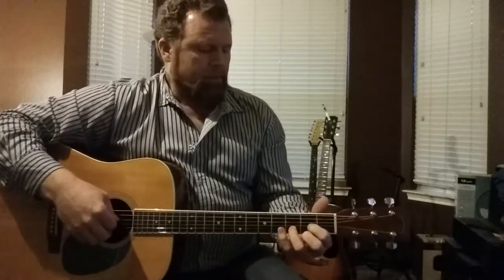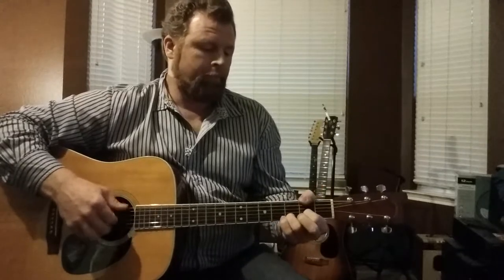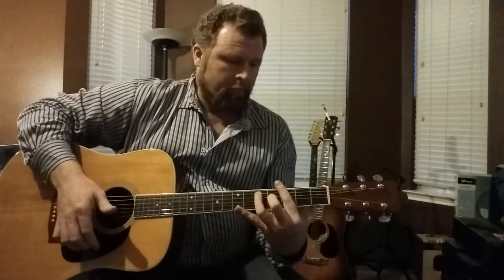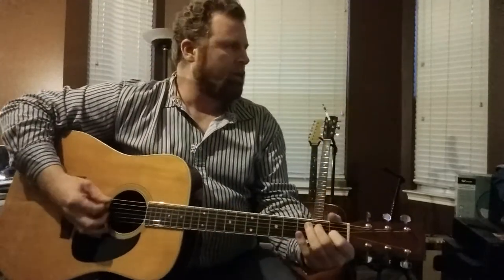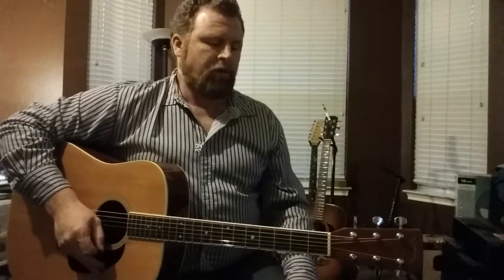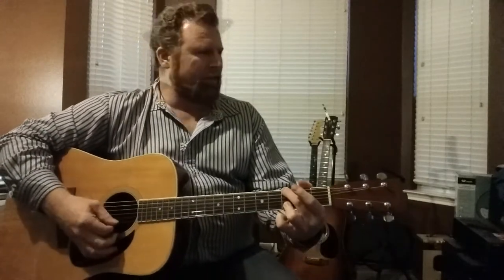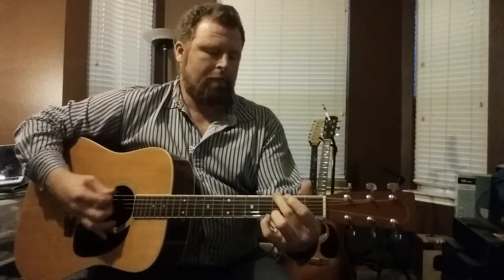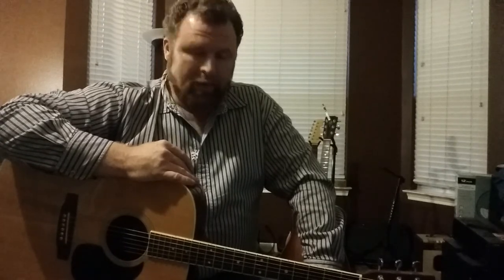Kyle Bailey Demo